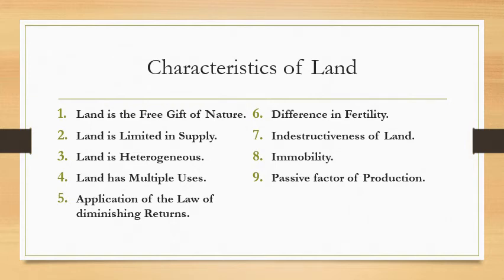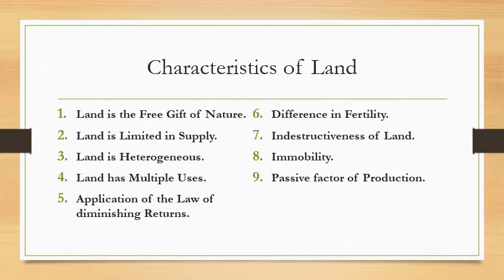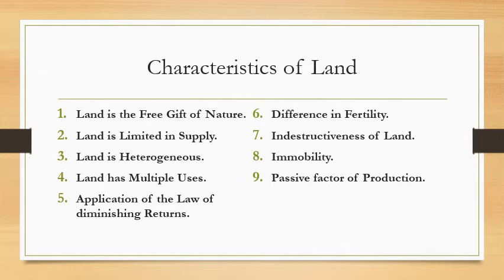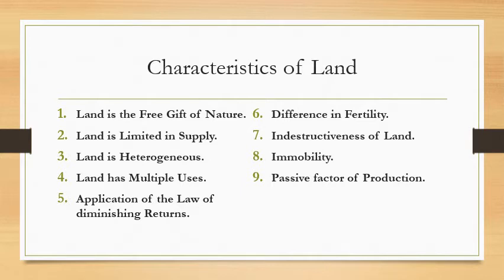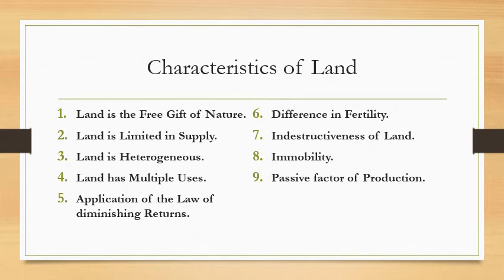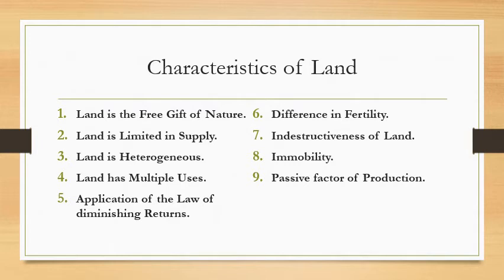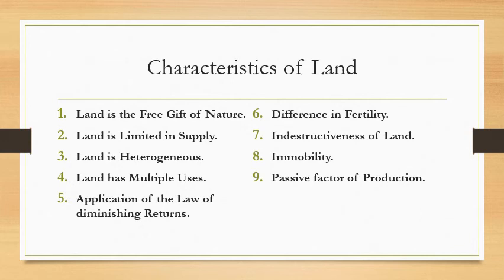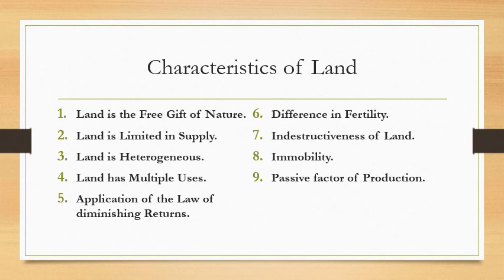CLASS 10 ECONOMICS APPLICATIONS -Land :Characteristics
CLASS 10 ECONOMICS APPLICATIONS
TOPIC - - Land -Characteristics